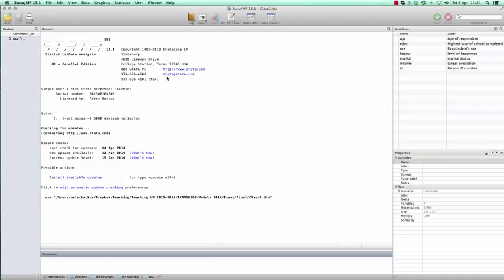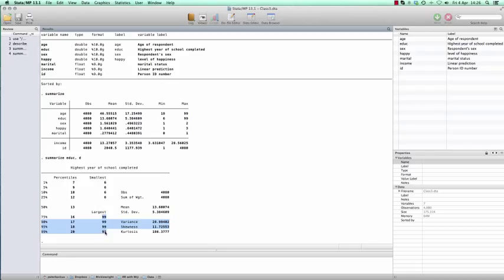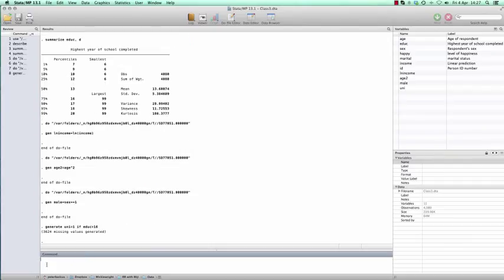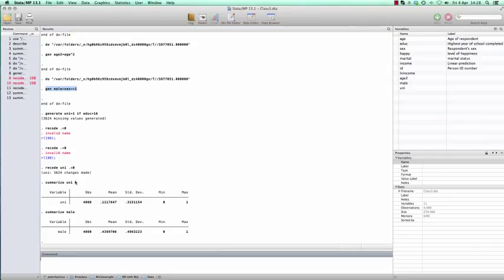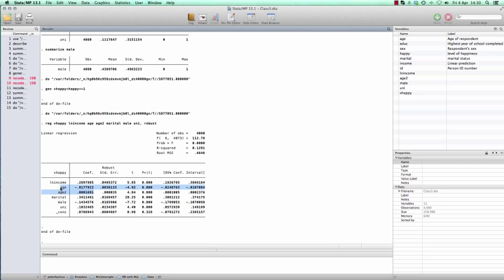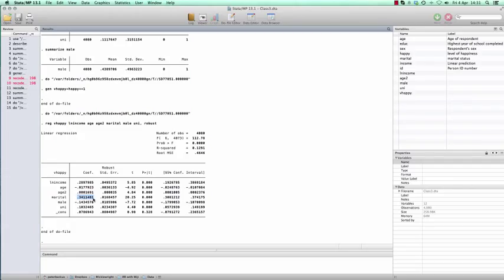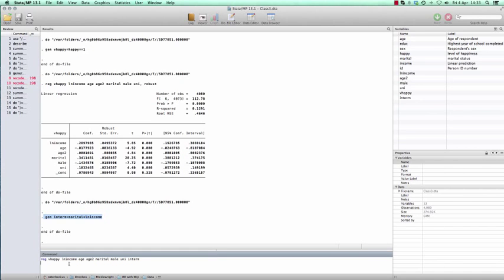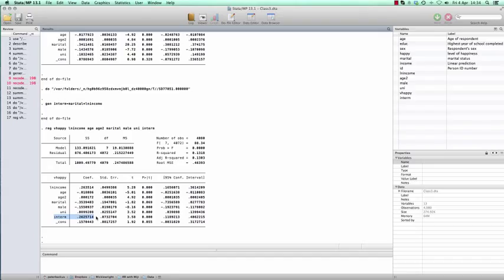Stata Class 3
This is the video from the 3rd Stata session we did.